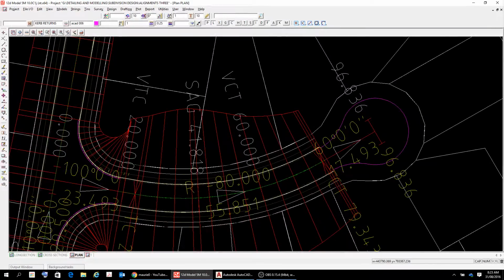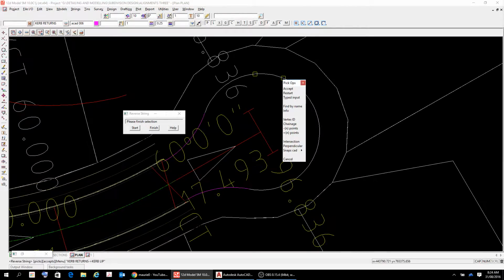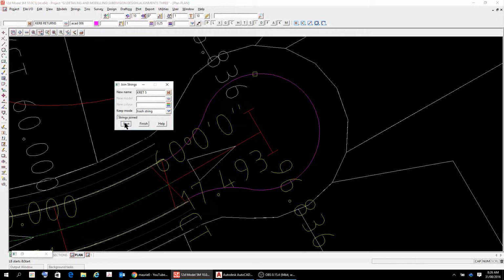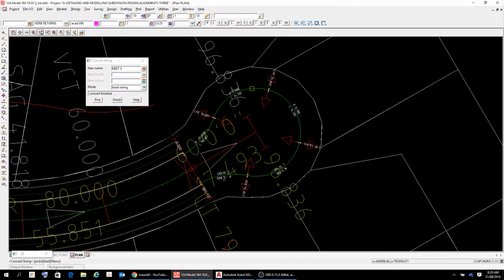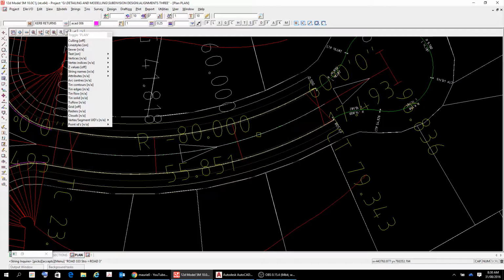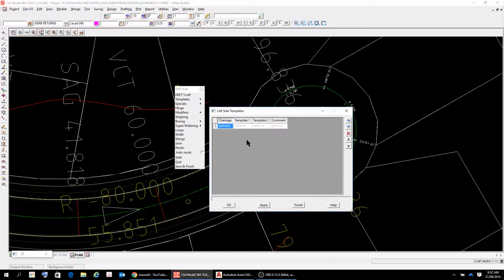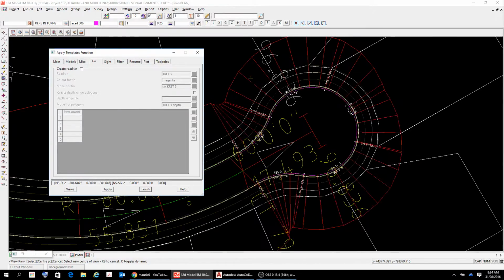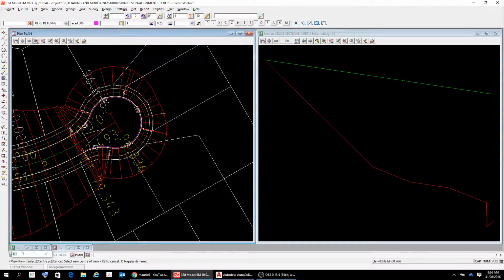maurieos SUBDIVISION DESIGN 40 CUL DE SAC